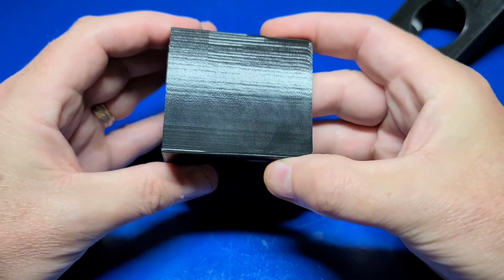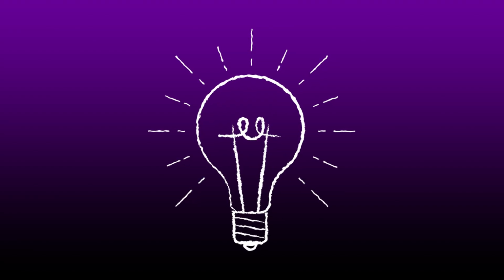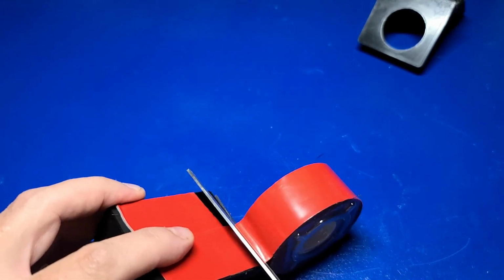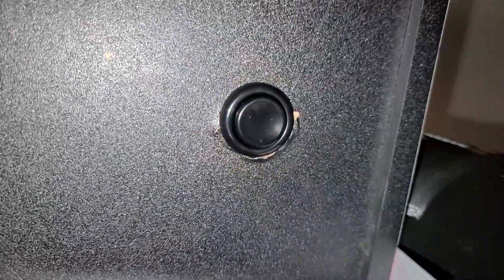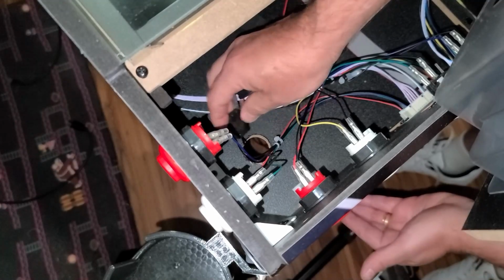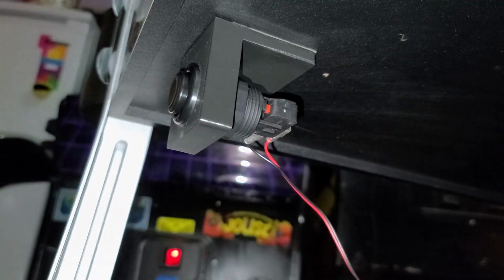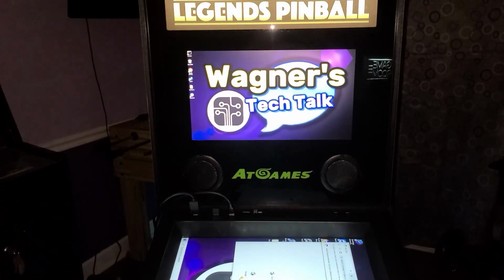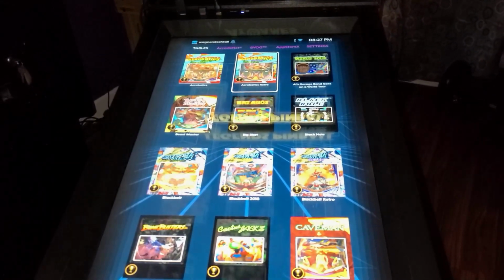AtGames Legends Pinball VIBS Switch Button Mount Installation and Setup: No Drilling needed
In this video we will install a 3D Printed VIBS switch button mount to our AtGames Legends Pinball machine which will allow you to position the button anywhere under the cabinet.  There is no drilling needed and it won't void your warranty.

Chapters
00:00 - Intro
00:31 - Why the VIBS Switch Mount
01:47 - Get one printed for free (possibly)
02:29 - Installation
03:42 - New Install of VIBS Button
06:21 - Outro